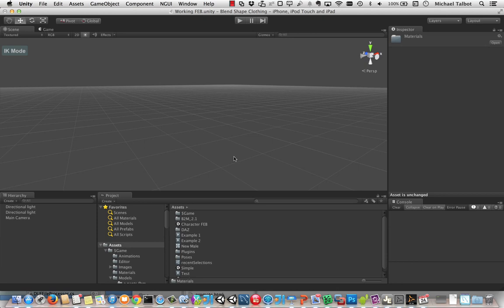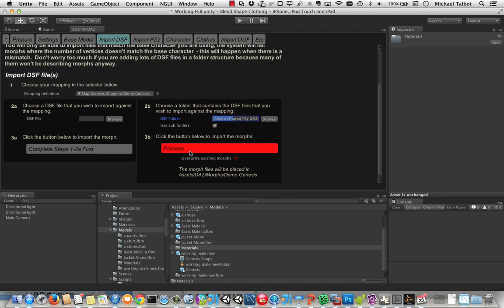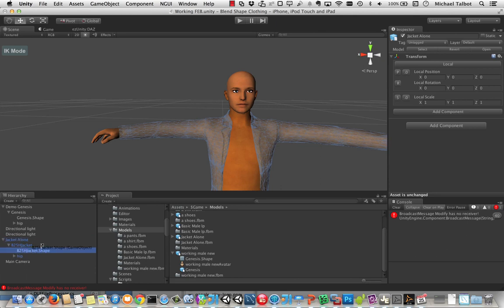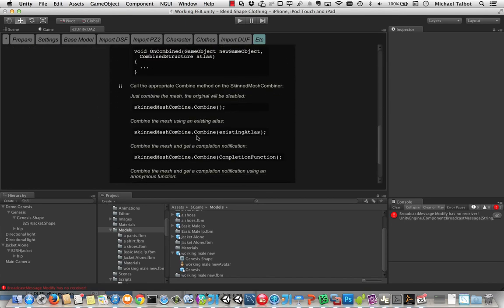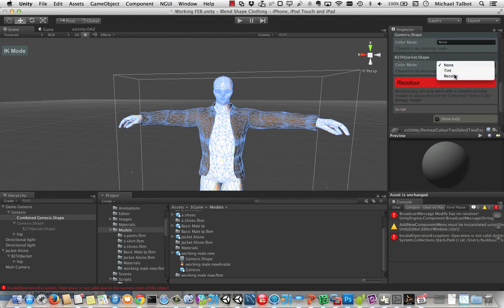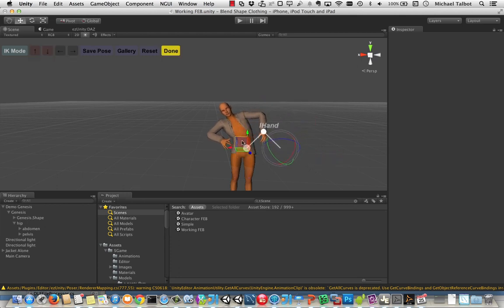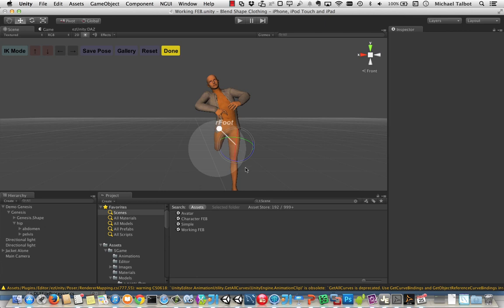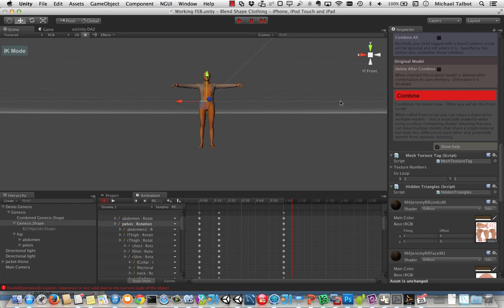ezUnity:DAZ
Demo of an upcoming Unity Asset that creates 1 draw call merged characters with clothing and morphs from DAZ.